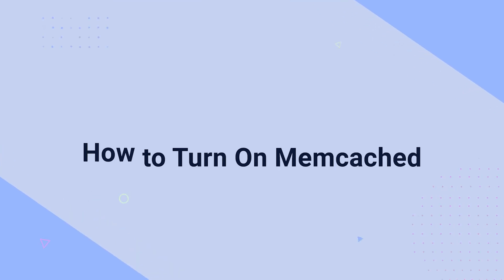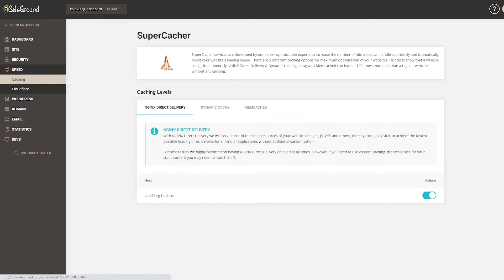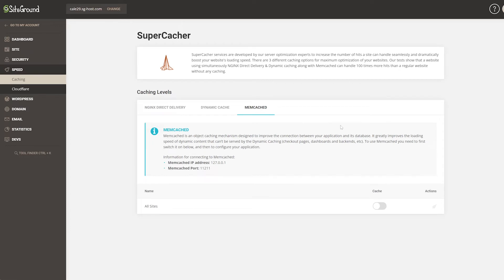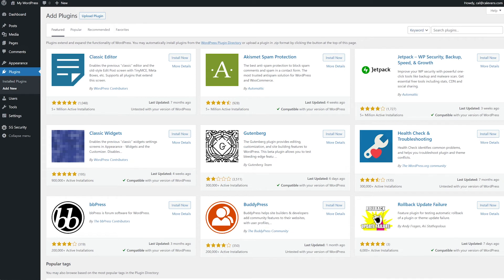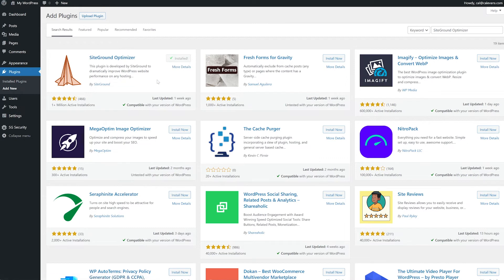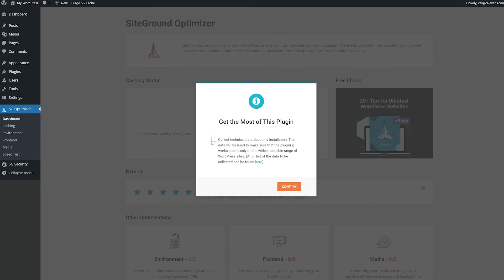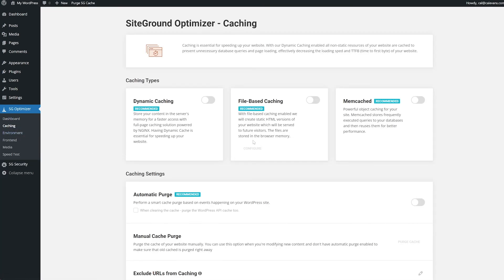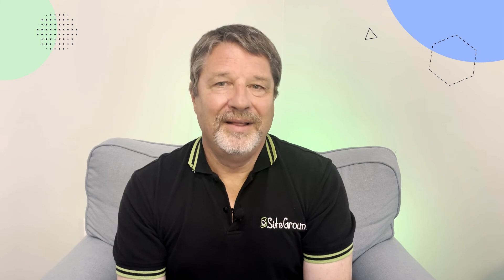Speed up your WordPress site with this MySQL optimization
Optimizing MySQL on your WordPress site is an excellent way to make your website load faster. In this video, you will learn what MySQL DataBase is, how it works and what you can do to optimize it in your WordPress site.

MySQL is one of the most popular database platforms available and the one that WordPress has behind. It allows us to store blog posts, podcast episodes, products and orders all in one place, as well as allows us to easily retrieve that information.

But also MySQL dataBase, as any other database, can start delivering MySQL slow queries and slow your WordPress website speed. The more information you have on it, the more it can slow down queries to retrieve the information, as the indexes behind take memory and the bigger they get, the more memory they need to stay fast.

Nevertheless, there are ways you can speed things up again by optimizing your WordPress MySQL database. As a non-technical owner, the best option for you is to select a hosting provider that:

Has taken care of the MySQL optimization for you
Has Memcached set up, the most common key/value storage engine

💡 DID YOU KNOW? With SiteGround managed hosting service, you can harness the highest level of MySQL optimization as well as Memcached ready for you to use!

Get more information below 👇
MySQL Optimization in SiteGround:

Having these features ready for you to use, the only thing you need to do to optimize your WordPress MySQL database is:

Turn Memcached on
Install a plugin

Speed Optimizer plugin by SiteGround will be your best choice if you host your site in SiteGround, as you can enable Memcached in a matter of a click.

Wondering how to use it for your WordPress MySQL optimization?

⏳ TIMESTAMPS ⏳
00:00 What Is A DataBase Used For And Why?
1:41 Why Things Slow Down?
2:21 How To Speed Things Back Up?
3:59 Why Do You Need A Hosting Provider With Memcached Enabled?
6:18 How To Turn On Memcached
7:53 Wrap Up